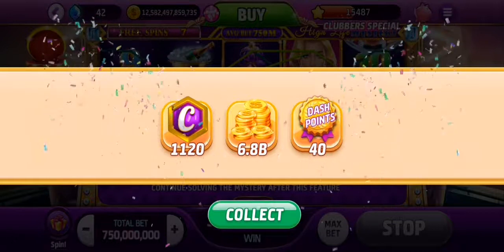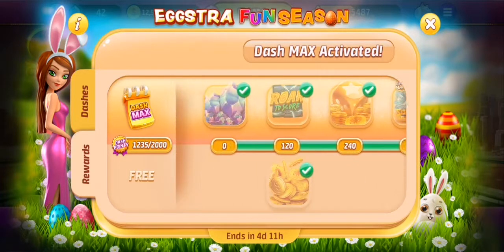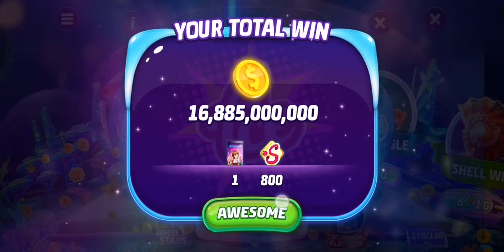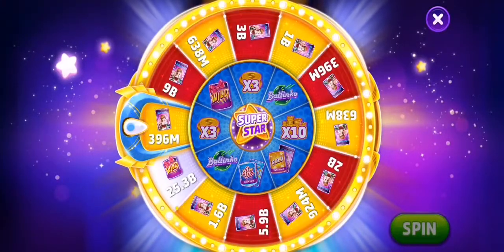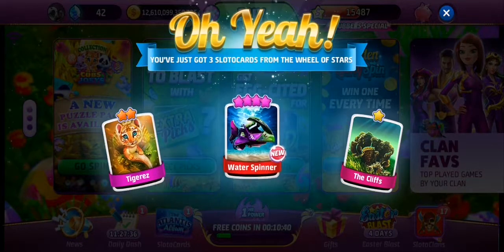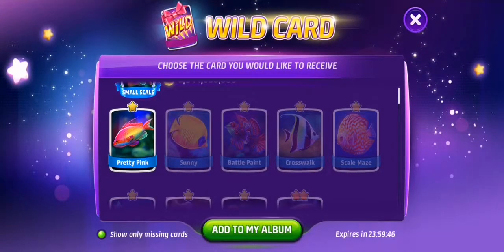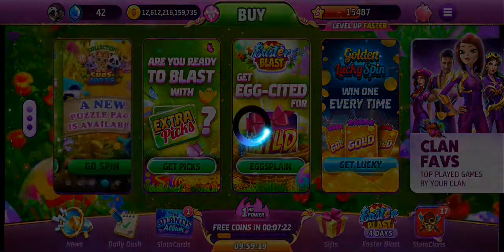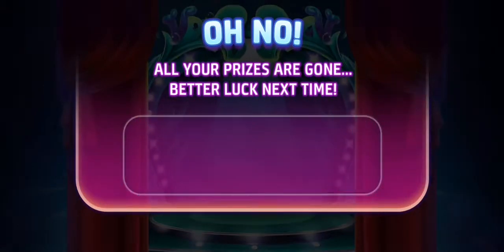Sloto fun Wednesday part 3